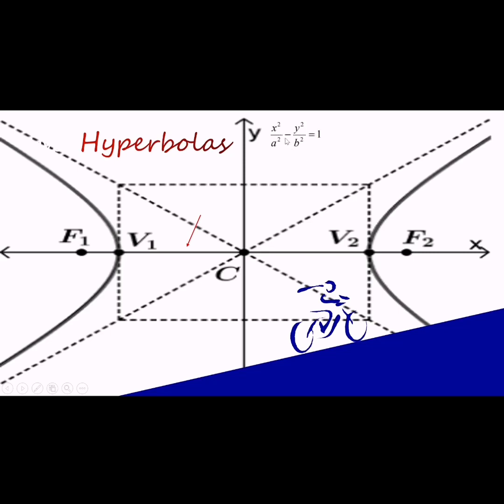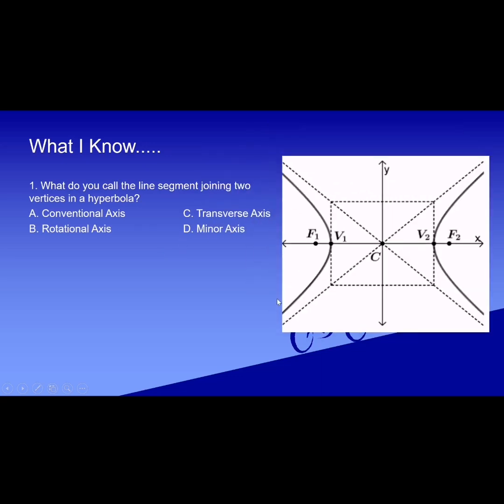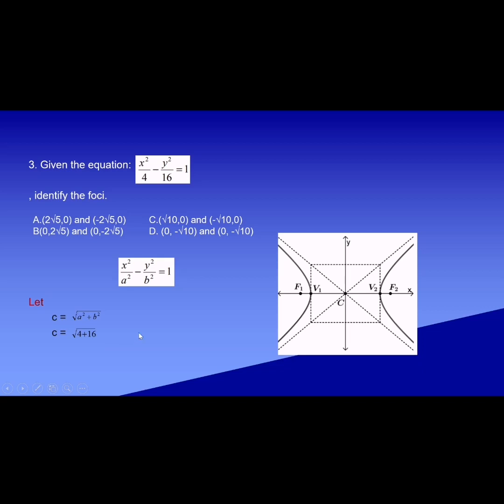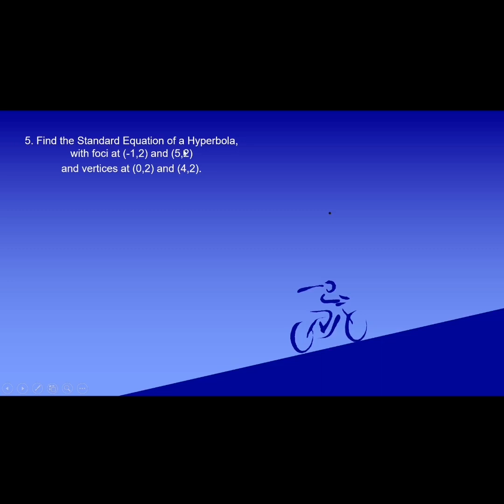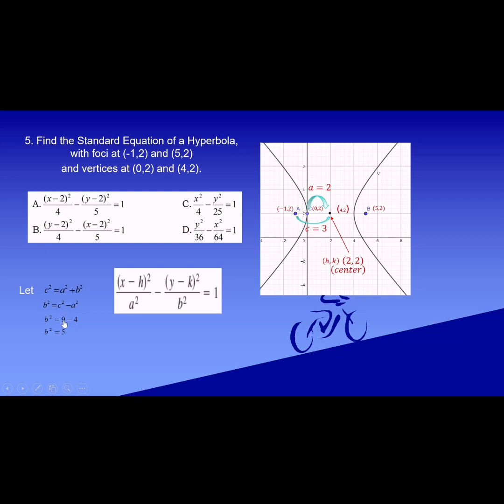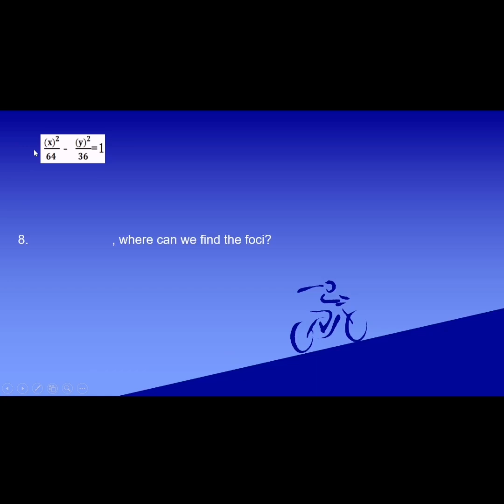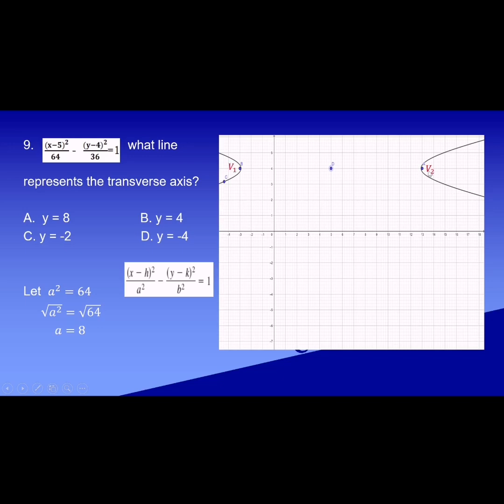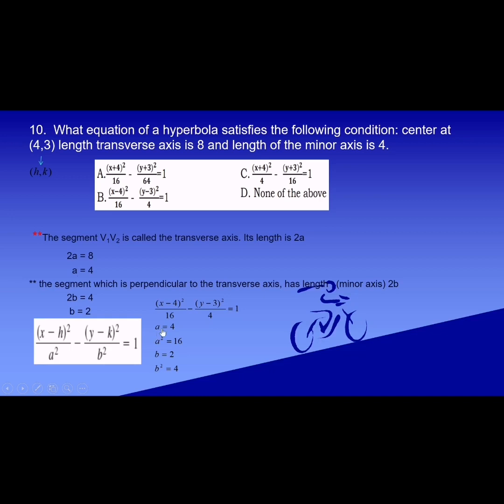PreCalculus: Hyperbola Q and A with Complete Solutions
Hyperbola is one of the conic sections. Its graph consists of two unbounded branches which extend in opposite directions.

Features of the graph of a hyperbola with standard equation

x^2/a^2 - y^2/b^2 = 1

1. Center: origin (0,0)
2. Foci :F1(-c, 0) and F2(c, 0)
* Each focus is c units away from the center.
3.Vertices :V1(-a, 0) and V2(a, 0)
* each vertex is a units away from the center.
*the segment V1V2 is called the transverse axis. Its length is 2a.
4. Asymptotes
*These are the two lines passing through the center which serve as a guide in graphing the hyperbola.
*conjugate axis, the segment which is perpendicular to the transverse axis at the z and has length 2b.

The hyperbolas we considered so far are horizontal and have the origin as their centers. Some hyperbolas have centers not at the origin.